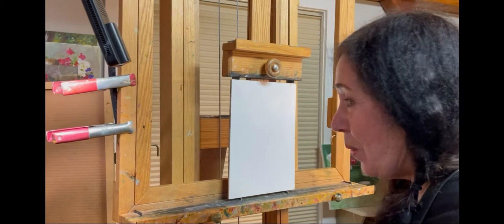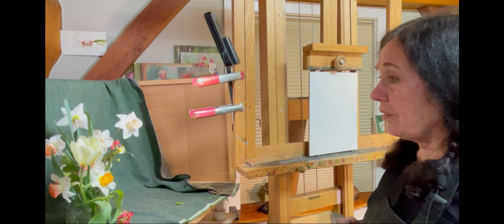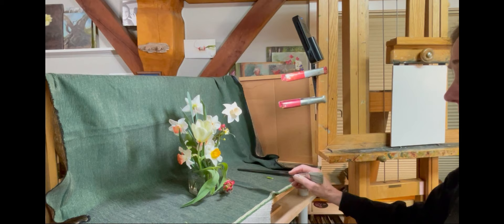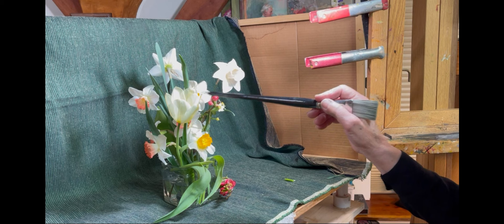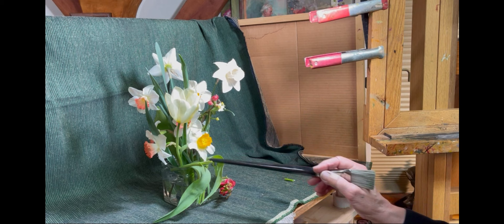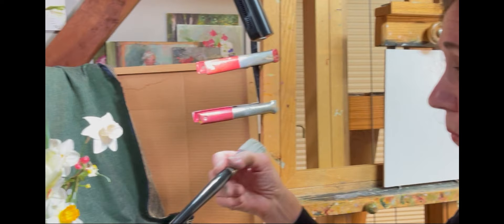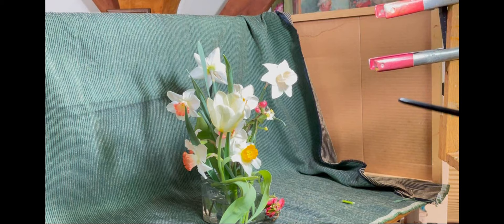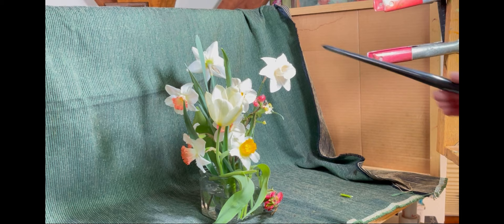Kathy Anderson, How I plan a painting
Renown floral painter Kathy Anderson shares her thoughts on how she plans a floral still life. Join her during her workshop at the Casa and paint together at the award winning Puerto Vallarta Botanical Gardens.